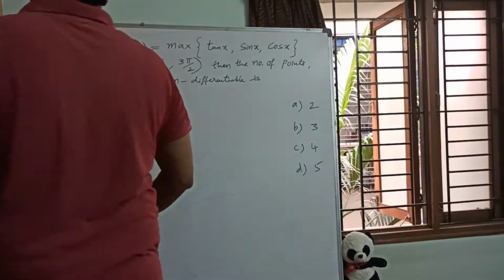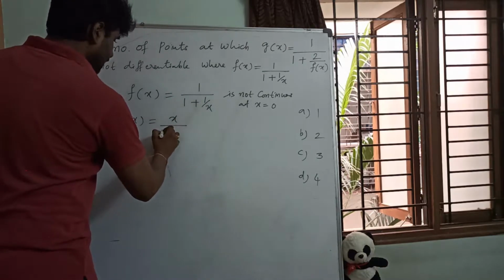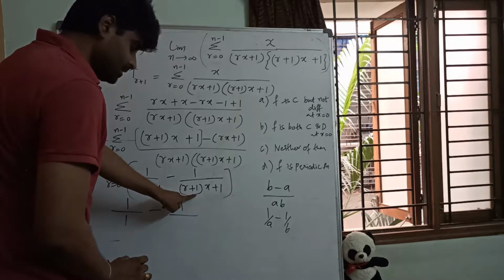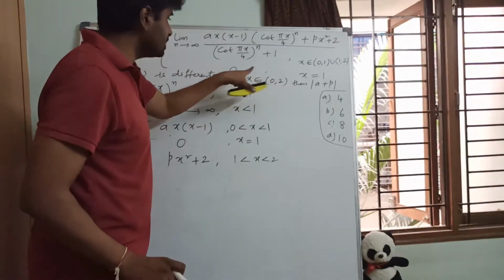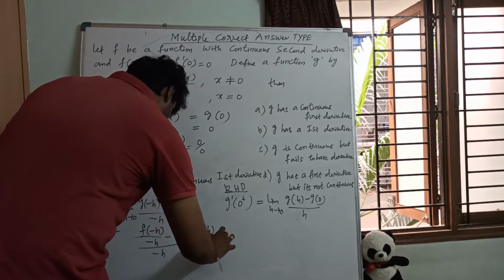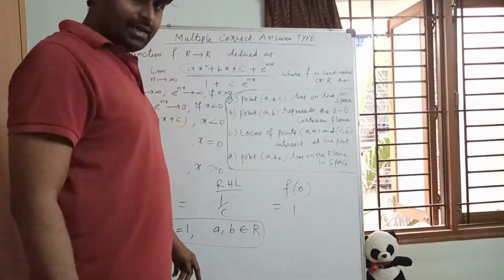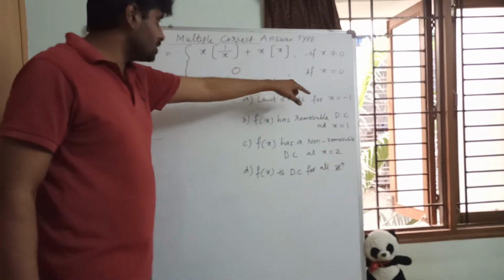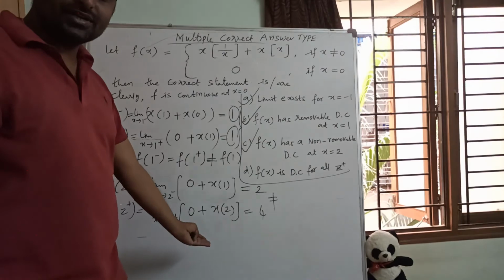DIFFERENTIABILITY - IIT (Part 3)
IIT Mains n Advanced